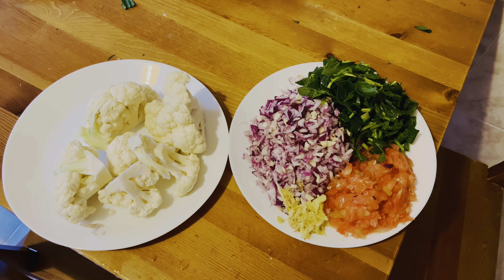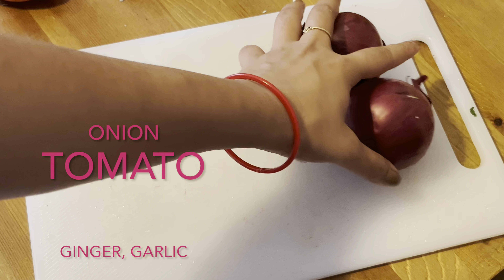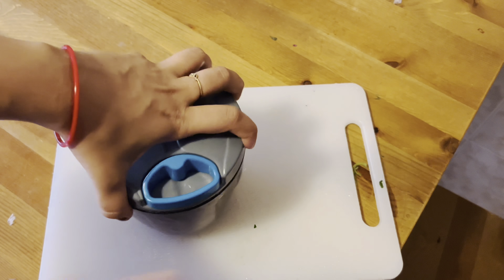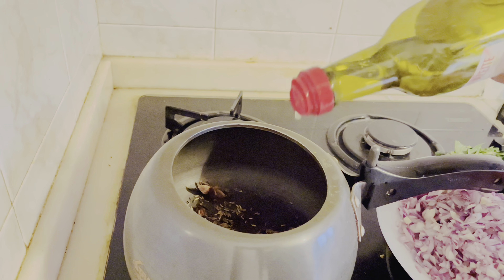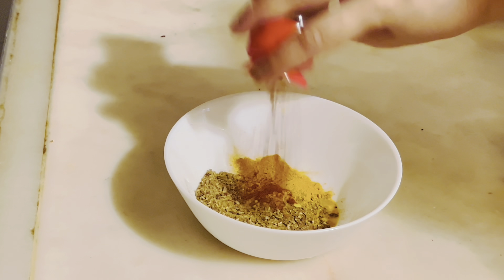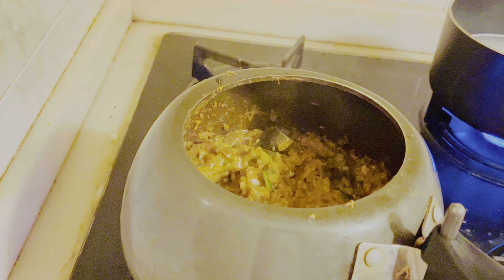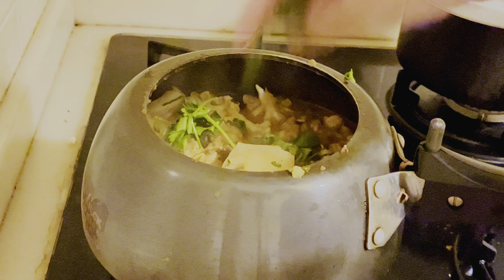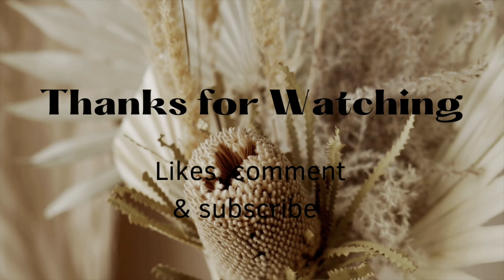Gobi (Cauliflower) ki unique recipe d_indian_grl kitchen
Hey guys, welcome to my Favourite recipe
here is the ingredient which I used in the recipe

सामग्री:

1 मध्यम आकार का फूलगोभी, फुलट्स में कटा हुआ
3 प्याज, बारीकी से कटा हुआ
2 टमाटर, बारीकी से कटा हुआ
2 हरी मिर्च, लंबाई में दरार दी हुई
1 बड़ा चम्मच अदरक-लेहसुन का पेस्ट
1 चम्मच जीरा
1 चम्मच हल्दी पाउडर
1 चम्मच लाल मिर्च पाउडर (अपनी मसालेदार पसंद के अनुसार समायोजित करें)
1 चम्मच धनिया पाउडर
1/2 चम्मच गरम मसाला
1 चम्मच दही
नमक स्वादानुसार
ताजा काटी हुई धनिया पत्ती (सजाने के लिए)
खाना पकाने का तेल

Ingredient :

1 medium-sized cauliflower, cut into florets
3 onion, finely chopped
2 tomatoes, finely chopped
2 green chilies, slit lengthwise
1 tablespoon ginger-garlic paste
1 teaspoon cumin seeds
1 teaspoon turmeric powder
1 teaspoon red chili powder (adjust according to your spice preference)
1 teaspoon coriander powder
1/2 teaspoon garam masala
1 spoon curd
Salt to taste
Fresh coriander leaves, chopped (for garnish)
Cooking oil

instruction:
Heat oil in a cooker  over medium heat.
Add cumin seeds and let them sizzle for a few seconds until they release their aroma.
Add chopped onions and green chilies. Sauté until the onions turn golden brown.
Add ginger-garlic paste and cook for a minute until the raw smell disappears.
Add chopped tomatoes and cook until they become soft and mushy.
Add turmeric powder, red chili powder, coriander powder, and salt. Mix well.
Add cauliflower florets to the cooker
after 1  Whistle switch off the gas .

Sprinkle garam masala and mix well.
Garnish with freshly chopped coriander leaves.

Serve hot with roti (Indian bread) or rice

your subscription always motivates me to create new videos.

Thank you so much ! and keep me motivated